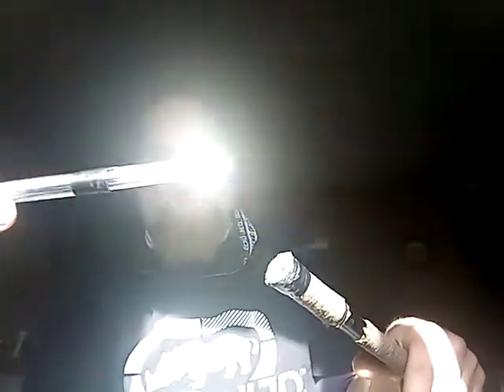Survival staff with brass knocker blowgun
turn a standard cold steel blow gun into a classic walking stick with brass knocker